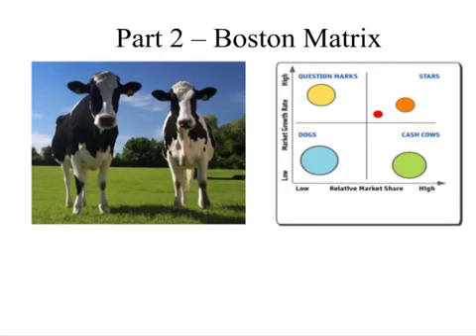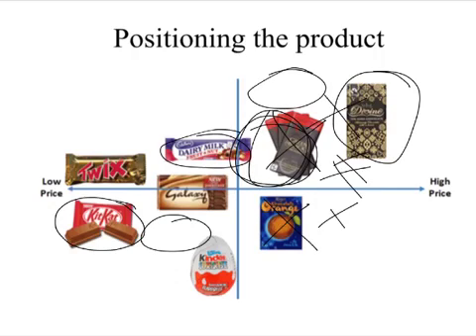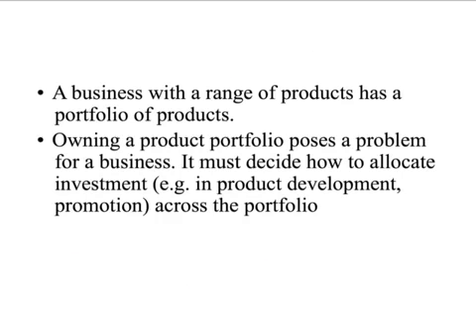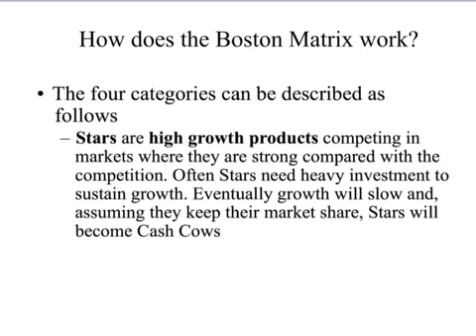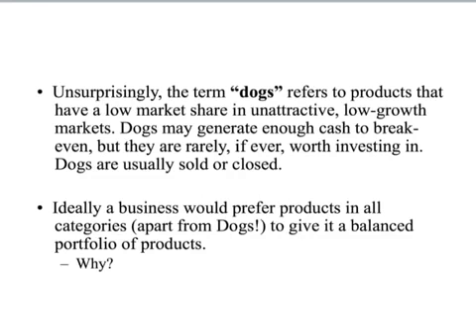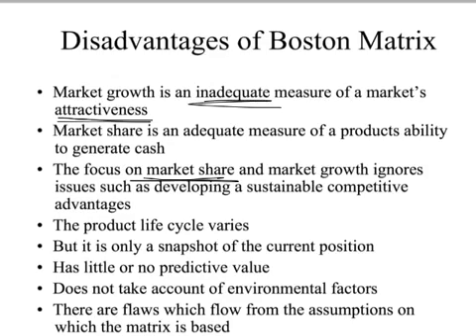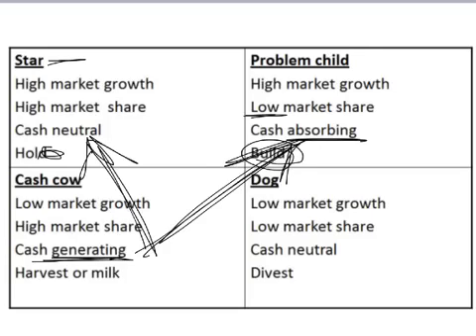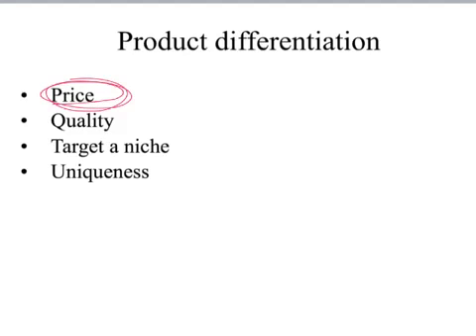Yr13 Topic 6 - Product. Part 2 Boston Matrix